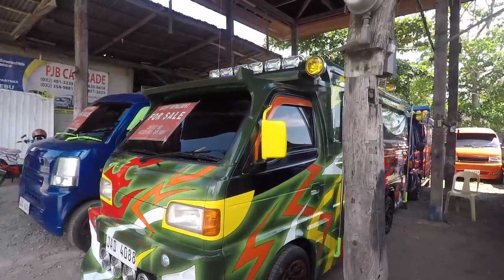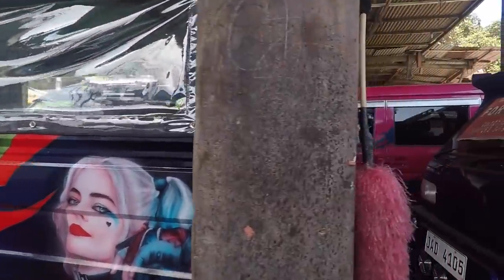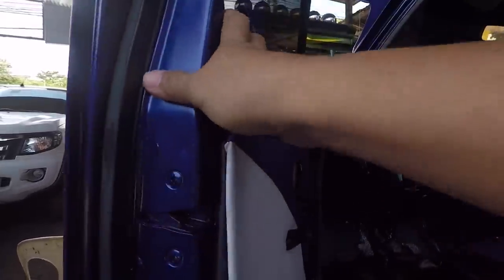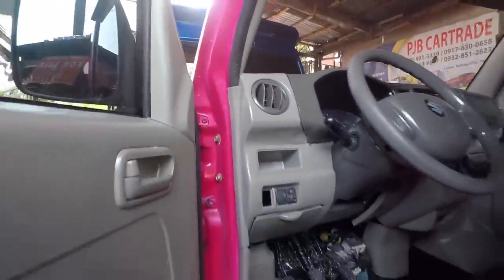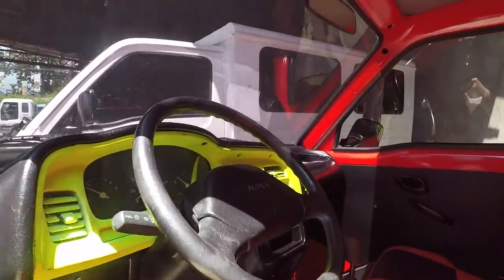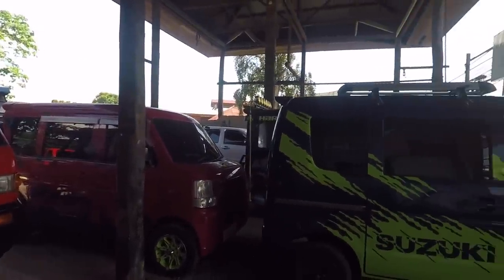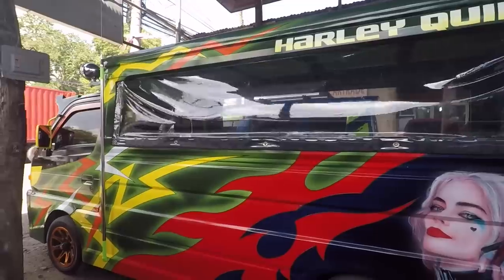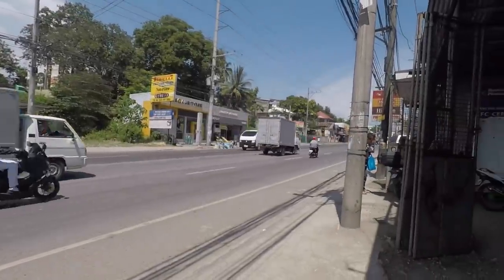Jeepneys, Prices In The Philippines.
We take a look at Jeepney prices in the Philippines, following a lot of requests. Also shown are more multicabs and even a mini dump truck.